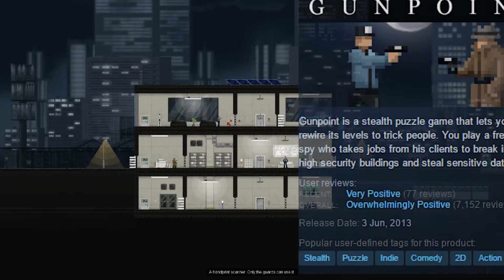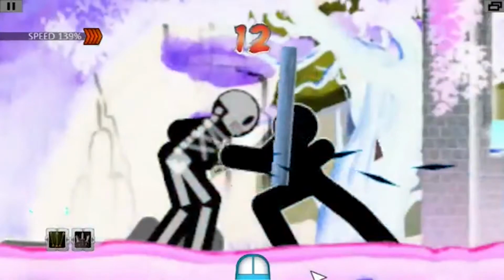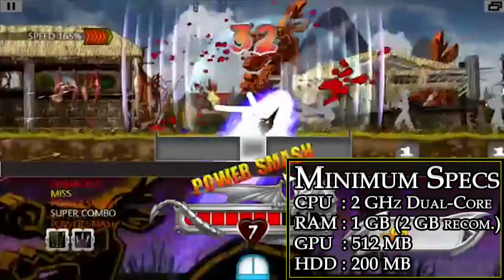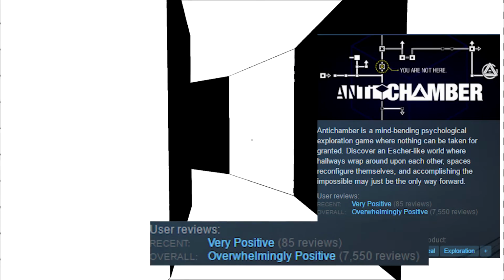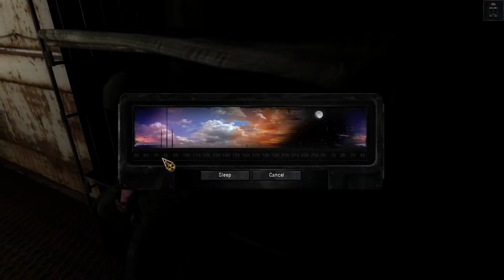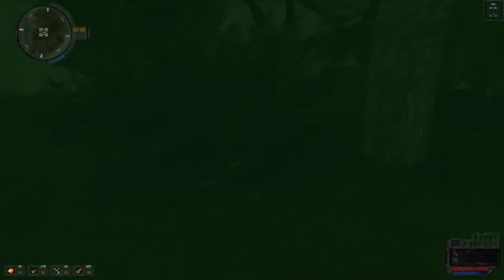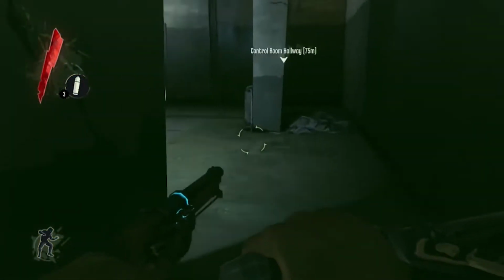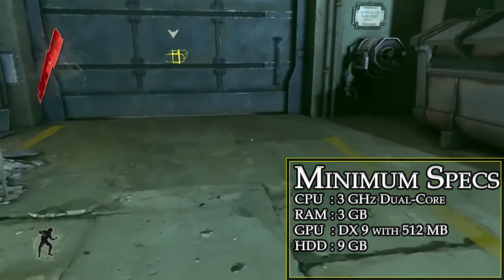5 Great Modern Low-Spec Games | With Steam Download Links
In this video you'll find 5 PC games released in the last 5 years, that you can run on a low to mid-range PC.

These games are evidence that graphics aren't everything!

Here's the list :
0:44 : Gunpoint
2:01 : 1 Finger Death Punch
3:32 : Antichamber
5:09 : S.T.A.L.K.E.R Call of Pripyat
7:05 : Dishonored

where you can find subscriber only content that almost always includes game giveaways!